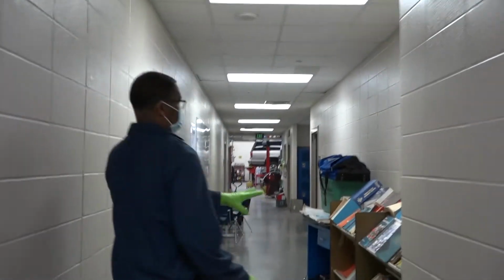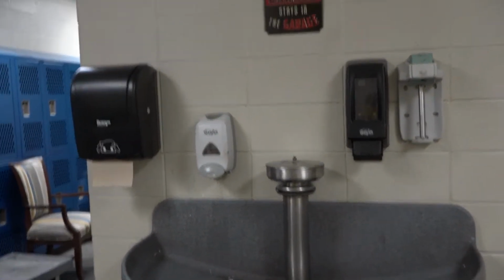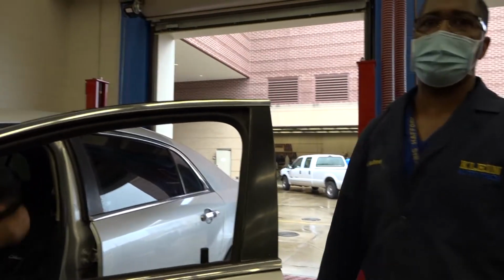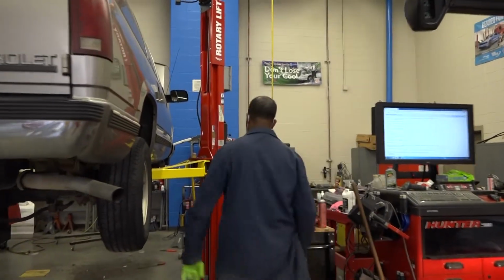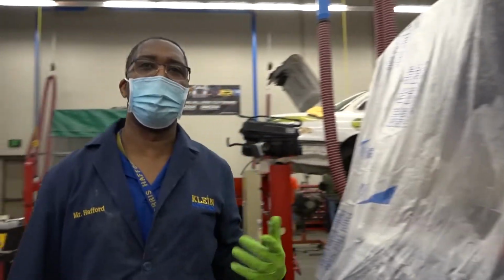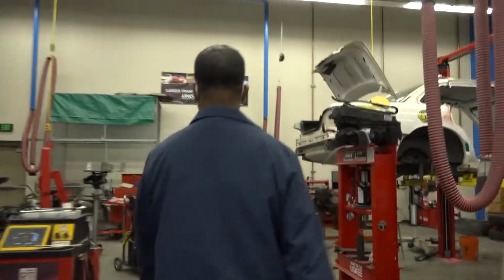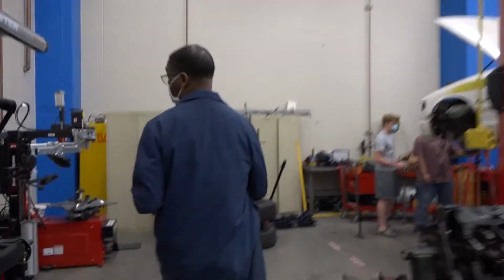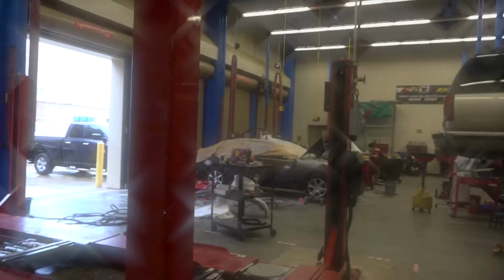BKTV CRIBS...Auto Tech